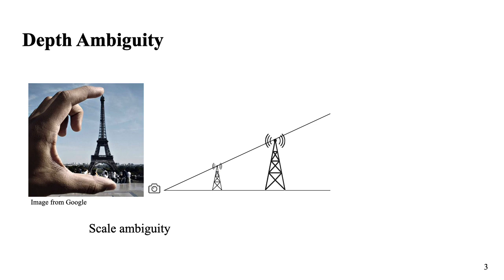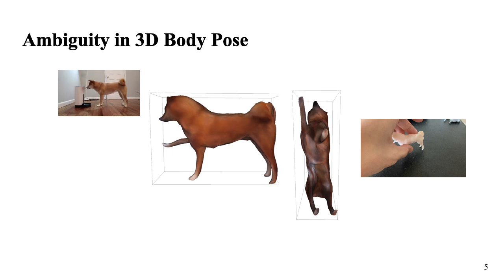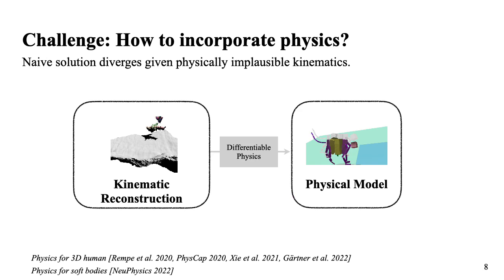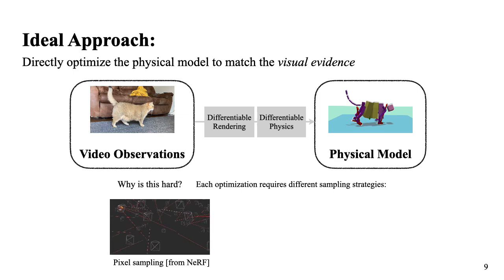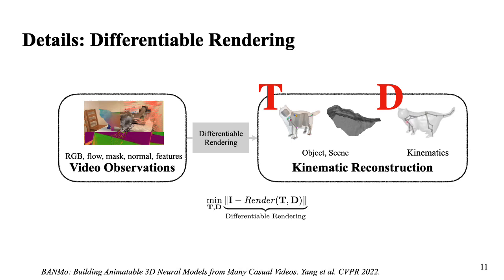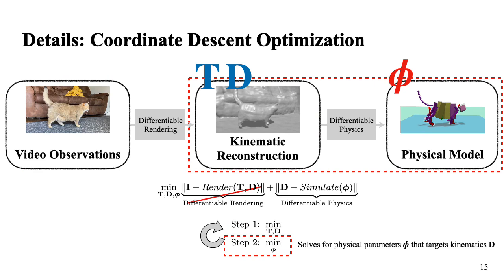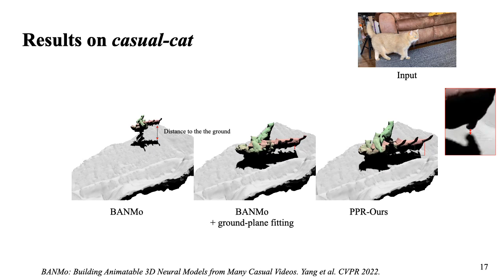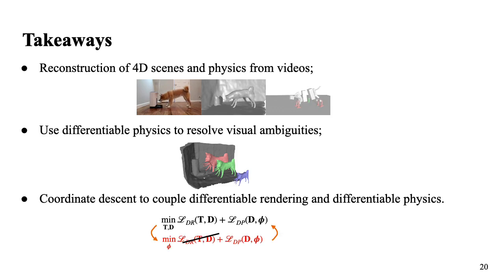PPR: Physically Plausible Reconstruction from Monocular Videos